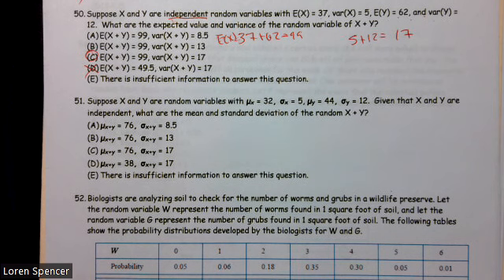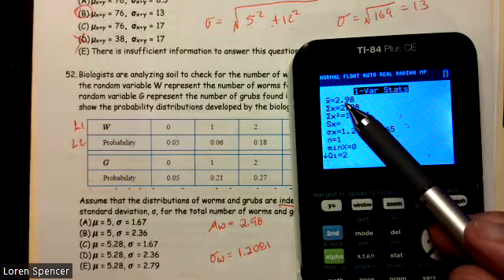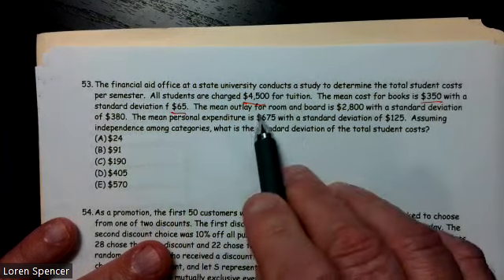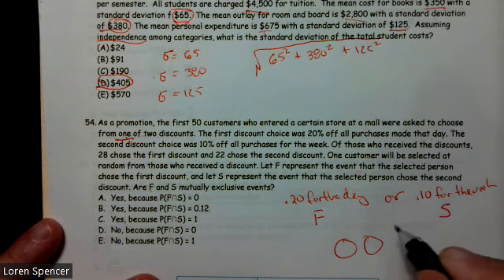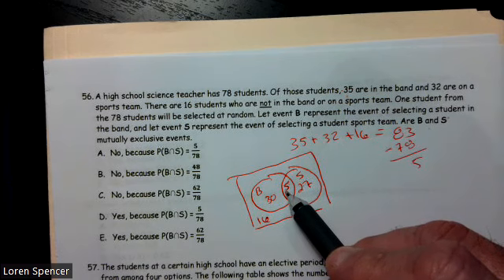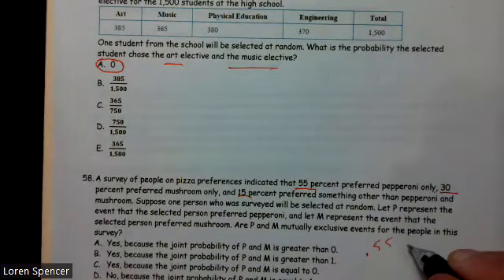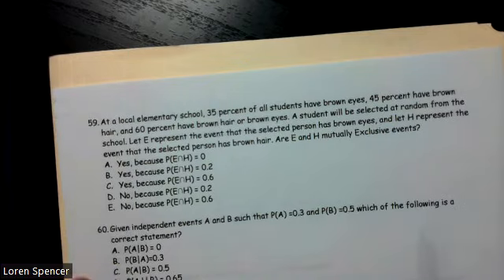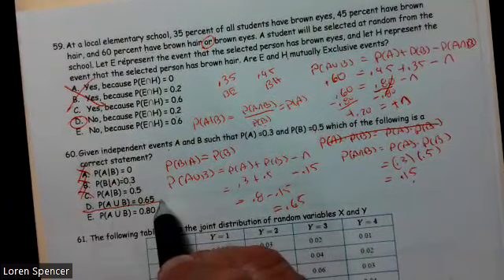51 to 60 Unit 3A Death Packet Classical Probability